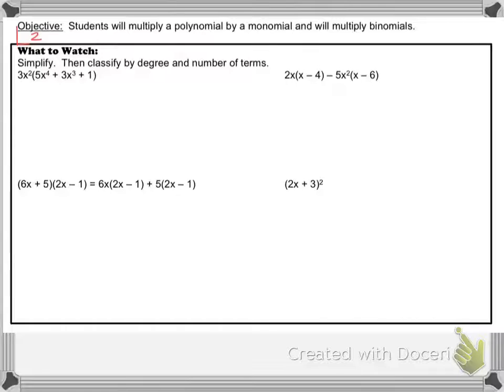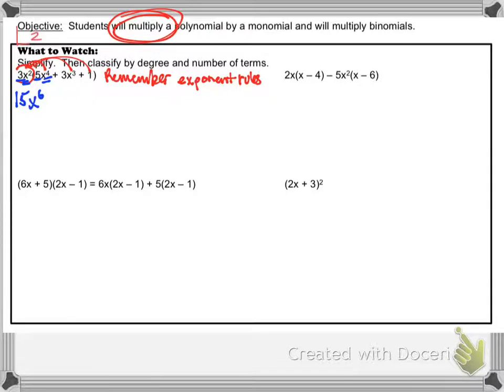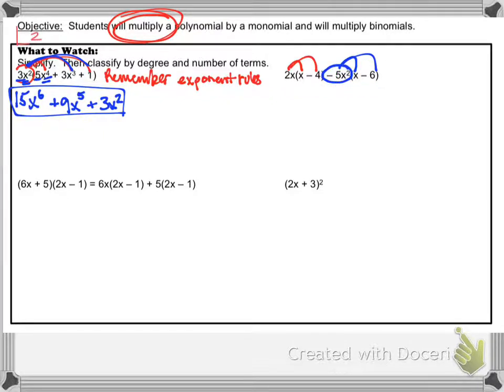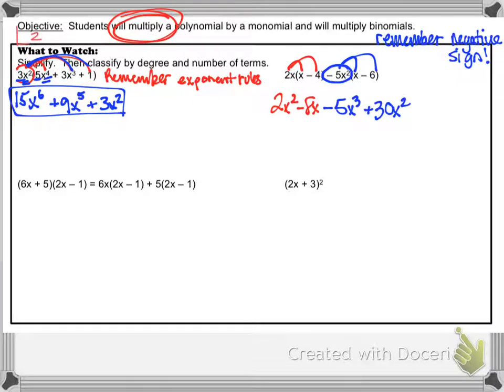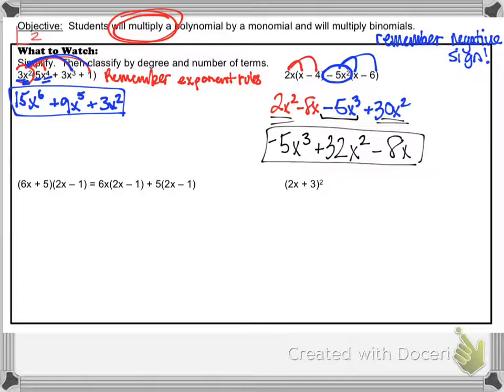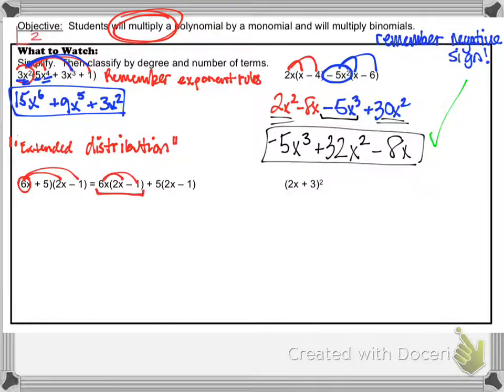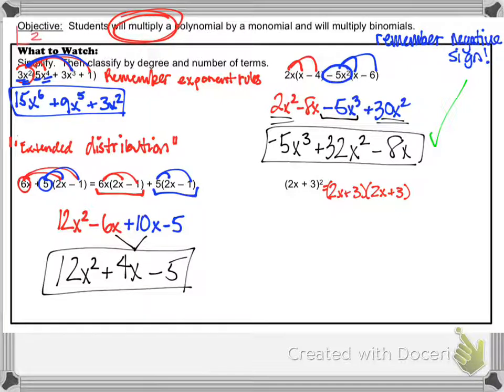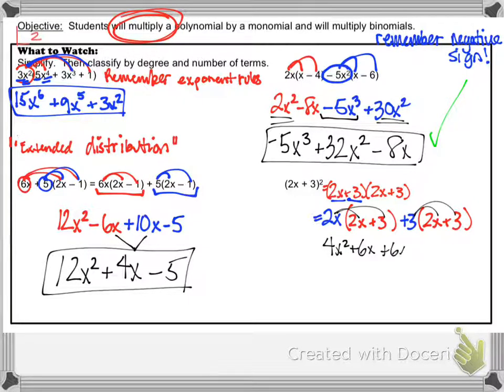A1 U9 Lesson 2 - multiply binomials